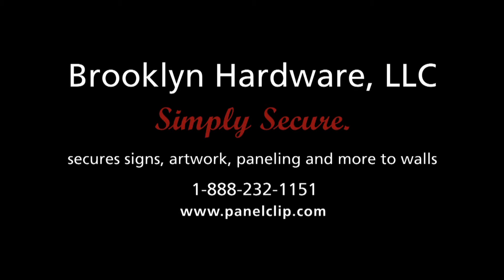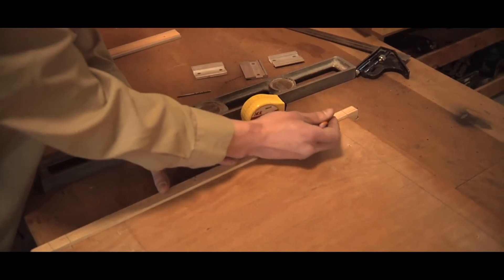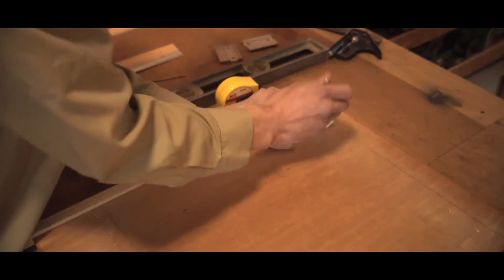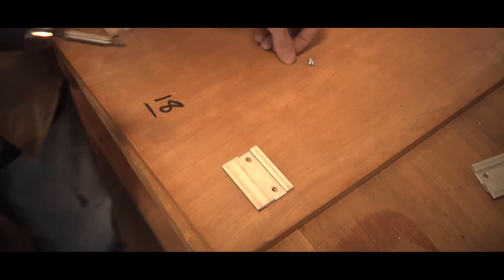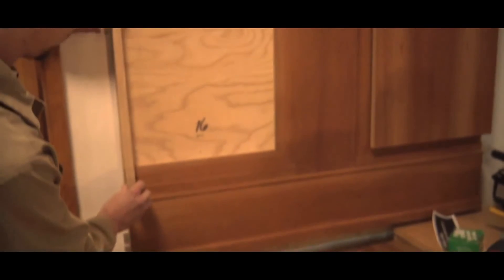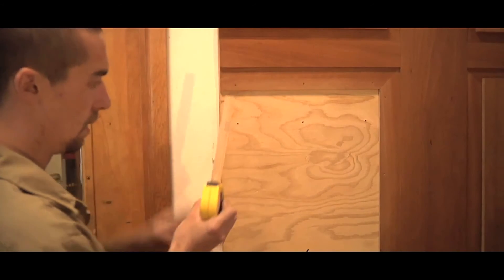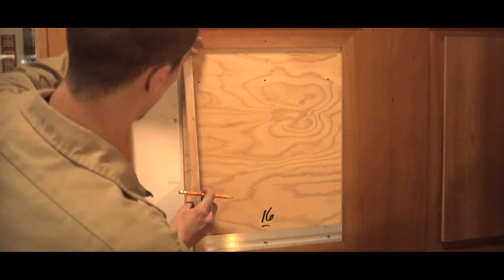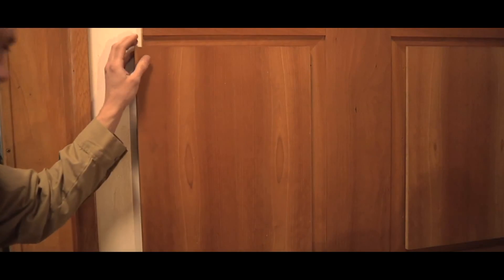How to Accurately Hang Panels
This video explains how to hang a section of a raised panel using Panelclip®.